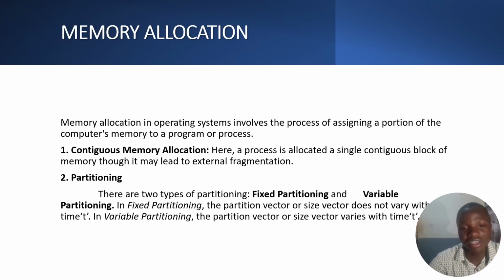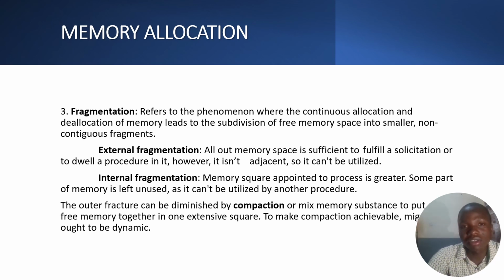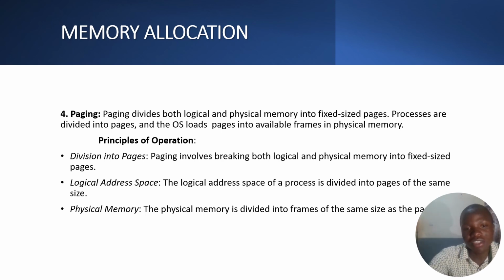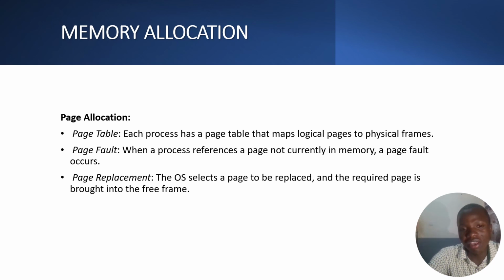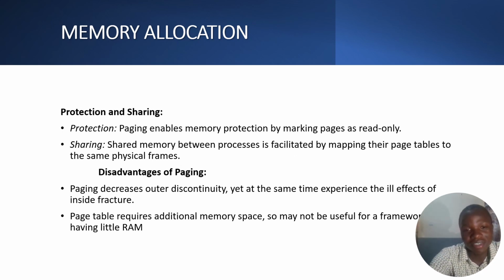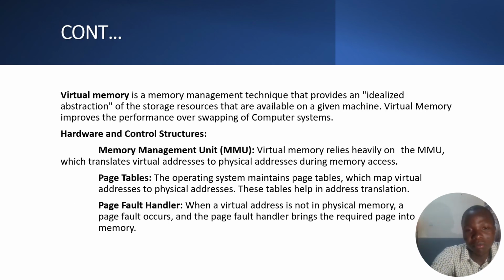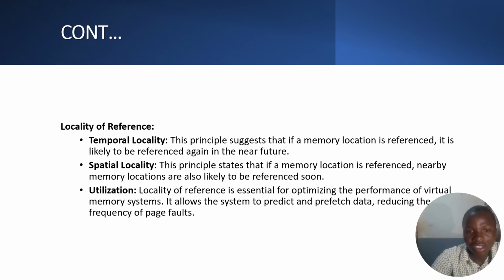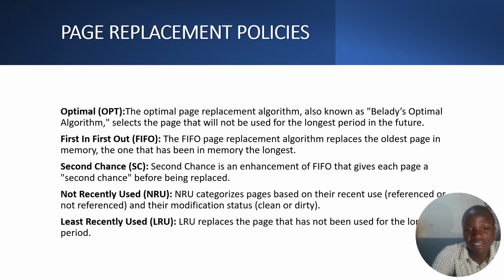VIDEO EXPLAINING MEMORY MANAGEMENT IN OPERATING SYSTEMS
This video has been created to explain more about memory management in Operating Systems.